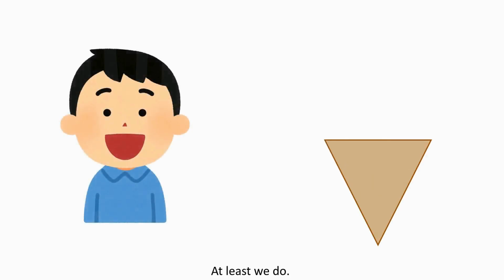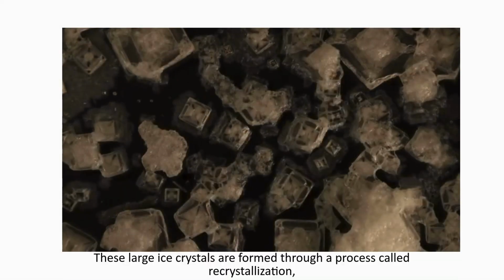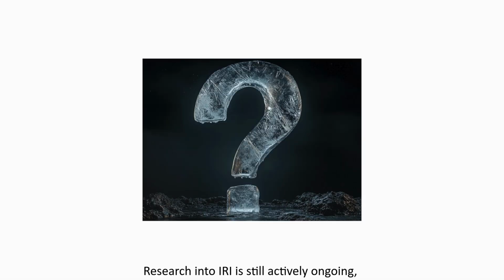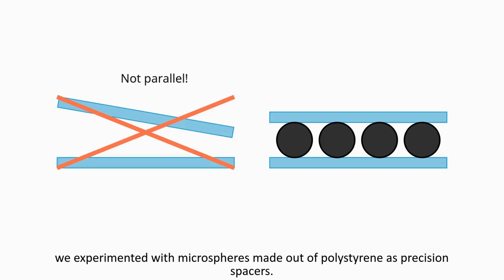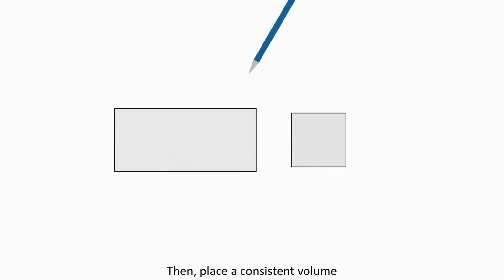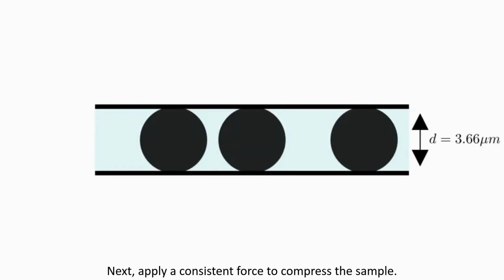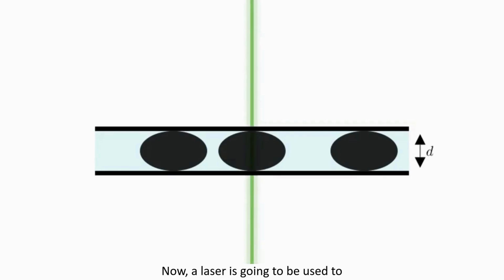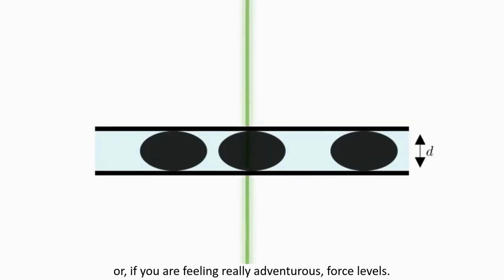30 ICE Microspheres as Spacers: Enhancing Consistency in IRI Assays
In this experiment, we have researched using microspheres as spacers between two parallel plates and tested if this results into uniform and reproducible gap distances between these plates. This would greatly benefit the IRI (Ice recrystallization Inhibition) experiments if that is the case. This short animation will go more in depth about the idea behind IRI experiments and why they are necesssary, and we will show the method behind our experiment, giving a good understanding on how it was performed. Interested? Feel free to read our poster and ask us more about our results!

Min Li, Vermont P. Dia en Tao Wu. ”Ice recrystallization inhibition effect of cellulose nanocrystals: Influence of sucrose concentration”. In: Food Hydrocolloids 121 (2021), p. 107011. issn: 0268-005X.